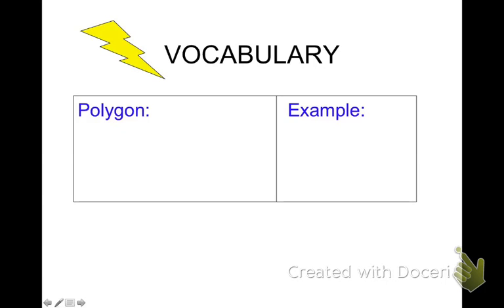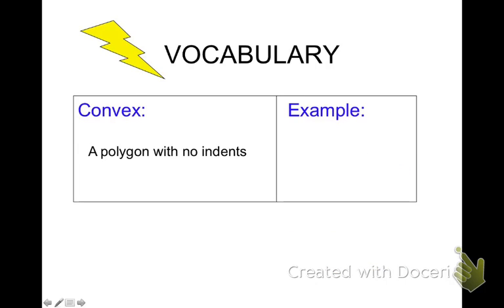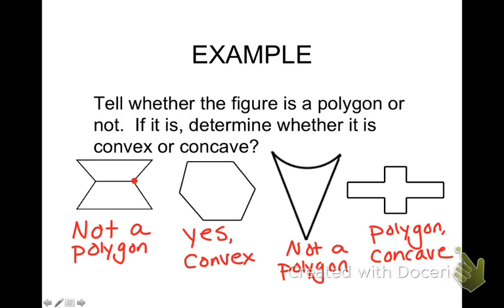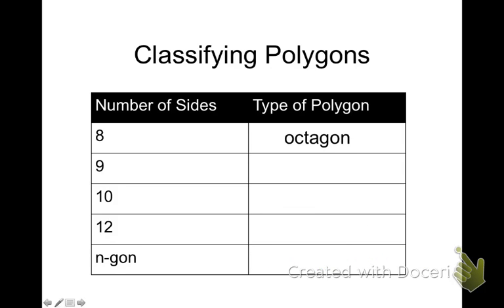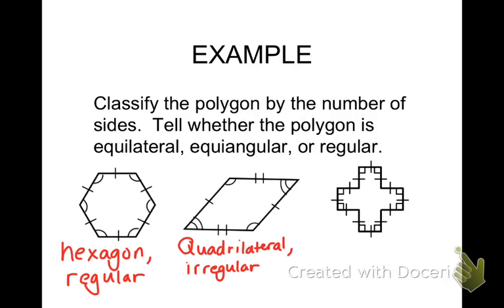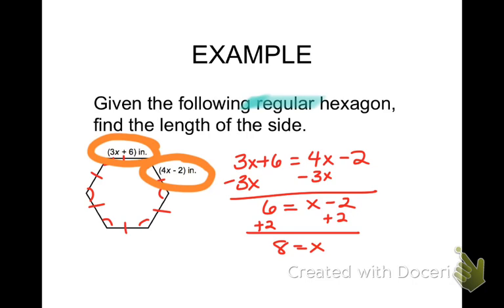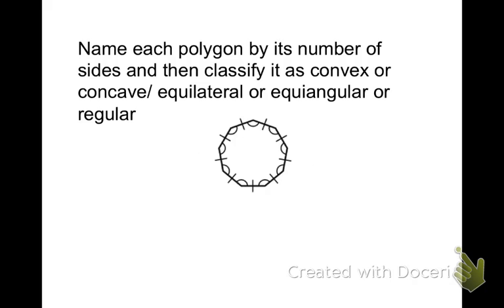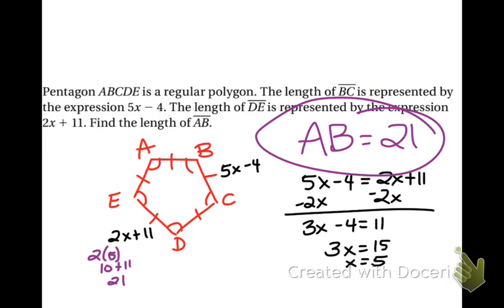GEO Section 1.6 9/24/18